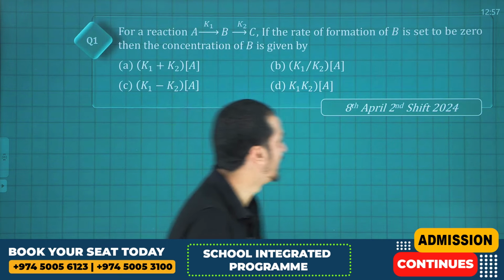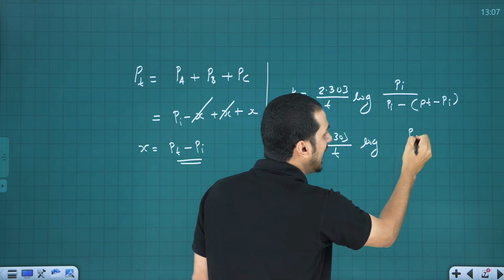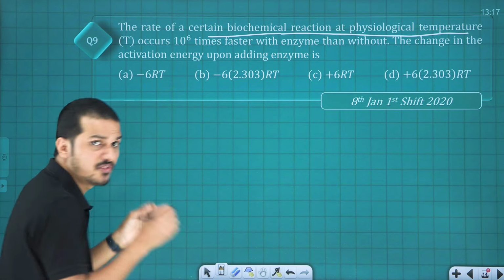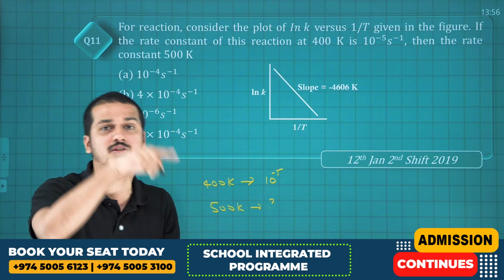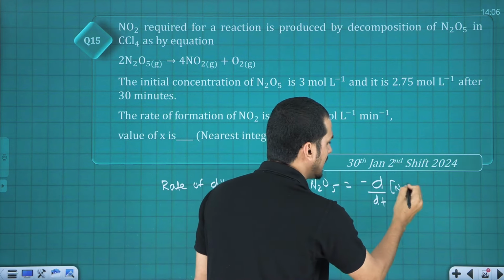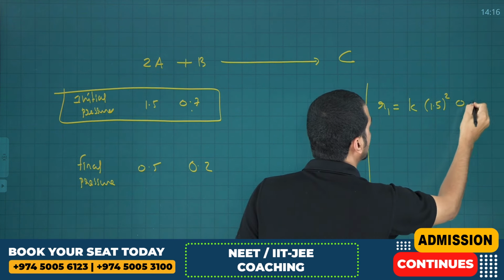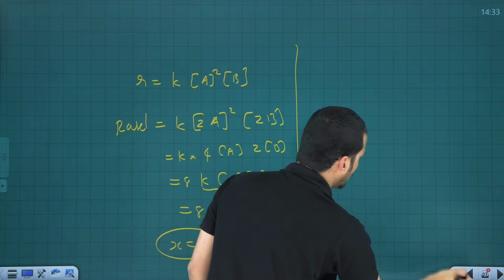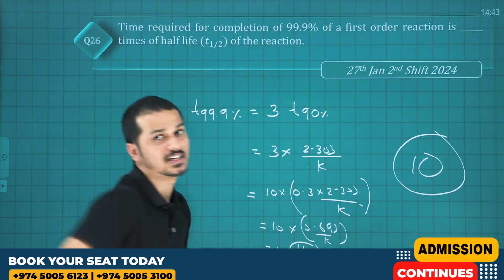JEE Main Chemistry PYQs | Chemical Kinetics | JEE Main Important PYQs | Repeated Integer Type PYQs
Dive deep into the fascinating world of Chemical Kinetics with our latest video, where we unravel repeated integer type PYQs & other important previous years' questions in chemistry for JEE Main 2025! This engaging discussion not only highlights key concepts but also provides expert insights on problem-solving strategies that can enhance your exam performance. Whether you're a first-time viewer or revisiting for revision, this video is a must-watch for all aspirants. Don't miss out—click to watch now!

➡️ Exam: JEE Mains
➡️ Subject: Chemistry
➡️ Chapter: Chemical Kinetics
➡️ Topic: JEE Main Chemistry PYQs | Chemical Kinetics | JEE Main Important PYQs | Repeated Integer Type PYQs